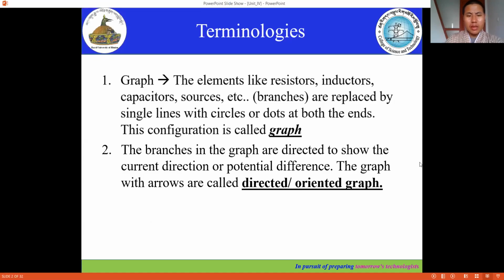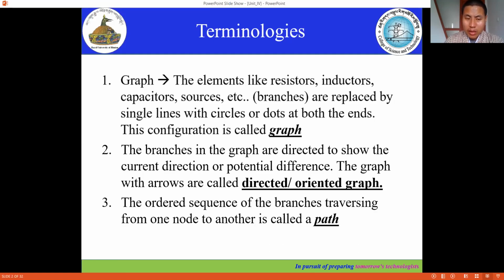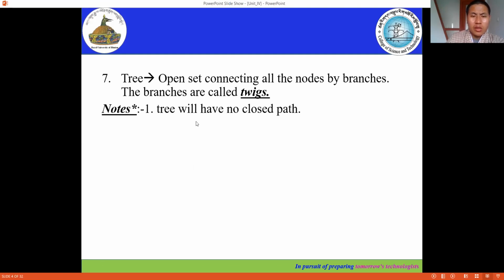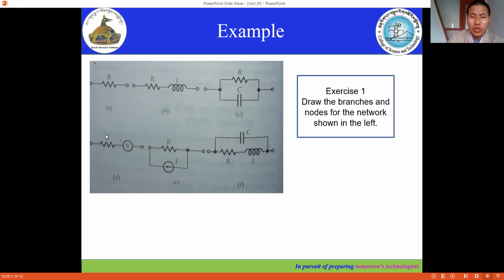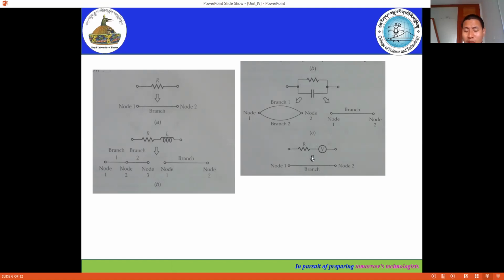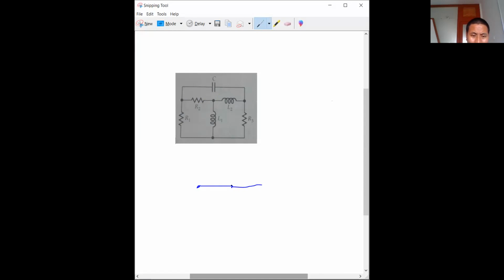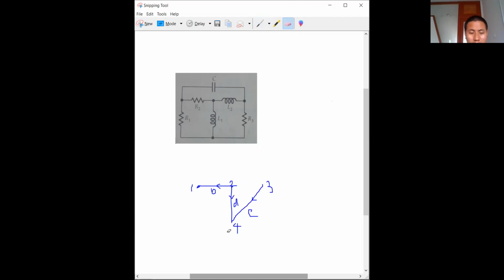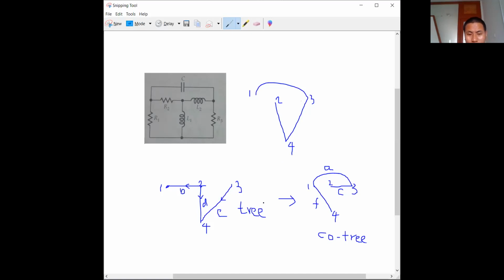Network topology basic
Network topology basic terminology
Graph Theory
Module:- Circuit Theory-1
Module code:-CKT201